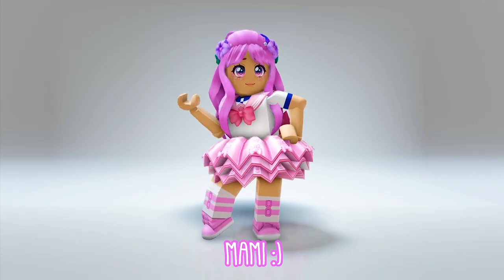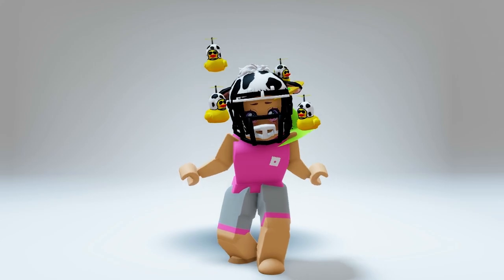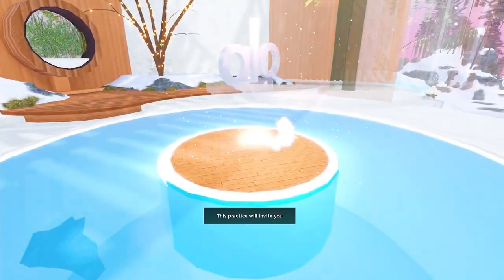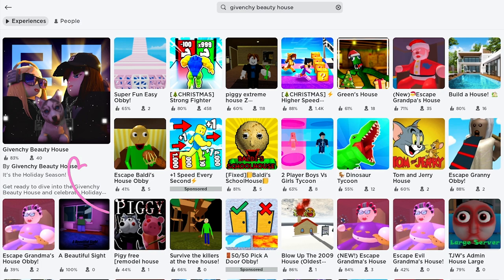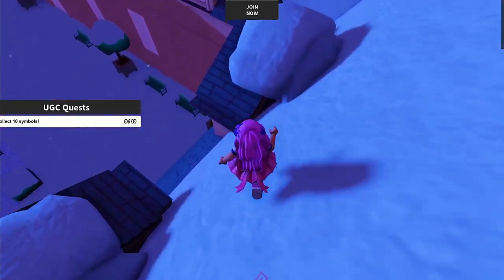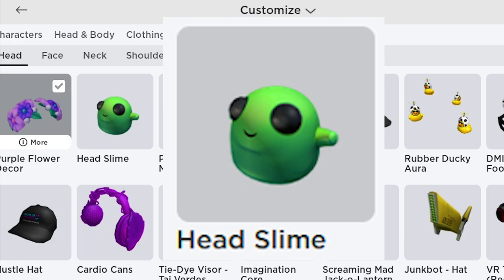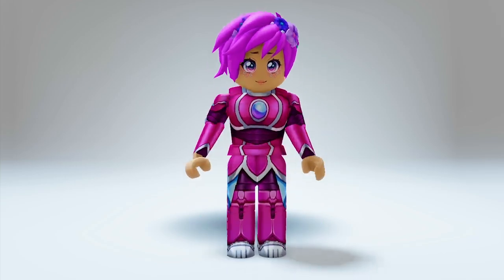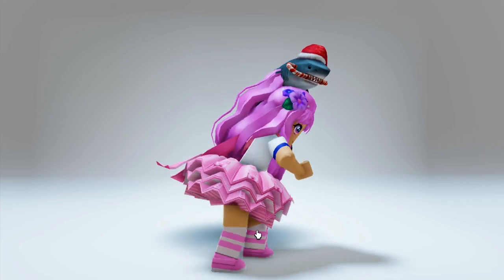22 SUPER COOL FREE ROBLOX ITEMS FOR CHRISTMAS 2022!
Hi guys! These are all the FREE ROBLOX ITEMS that were released on or before CHRISTMAS 2022! Some of them are still available today (like the Metaverse Outfits and Mansion of Wonder)! Go and get them before its too late!

Free UGCs:
1. DMI Fluffy Football Helmet
2. Rubber Ducky Aura
3. UFO Abduction Companion
4. Polaris Puffer Jacket
5. Polaris Puffer Skirt
6. Faux Fur Cascade Jacket
7. Husky Givenchy Backpack
8. Prisme Libre Ear Muffs
9. Tomes of the Magus
10. Head Slime
11. Ring of Flames
12. Ghastly Aura
13. AJ Striker's Shirt
14. Wren Brightblade's Shirt
15. Sparks Kilowatt's Shirt
16. Fey Yoshida's Shirt
17. AJ Striker's Pants
18. Wren Brightblade's Pants
19. Sparks Kilowatt's Pants
20. Fey Yoshida's Pants
21. Gingerbread Pal
22. Festive Shark Hat

FOLLOW ME FOR MORE FREE ROBLOX ITEM TUTORIALS!

xoxo,
Mami